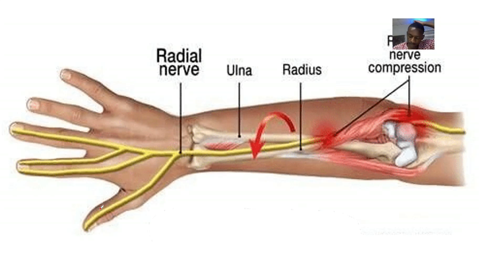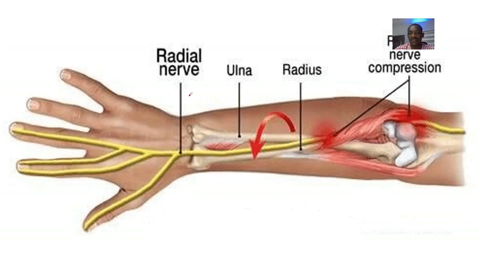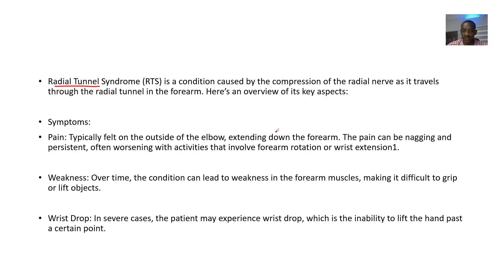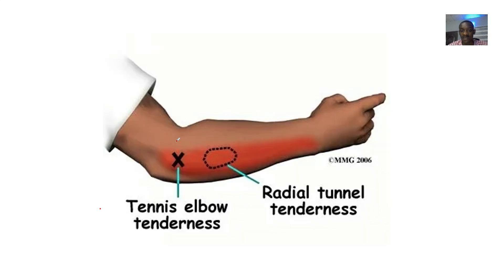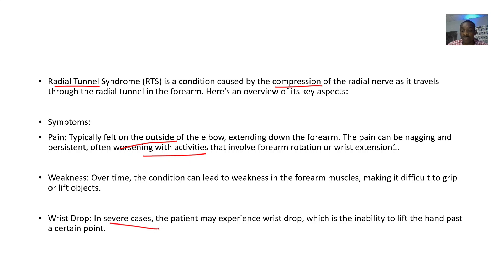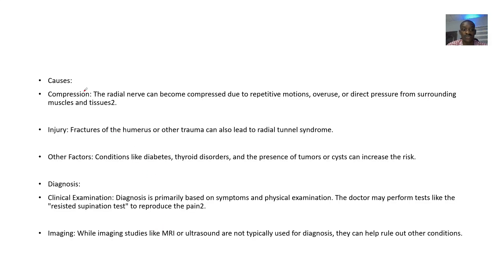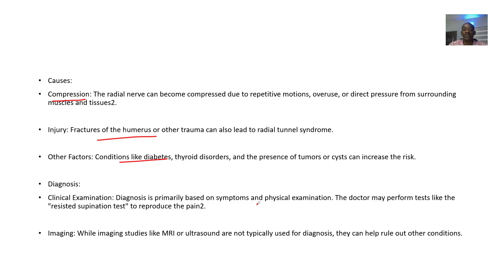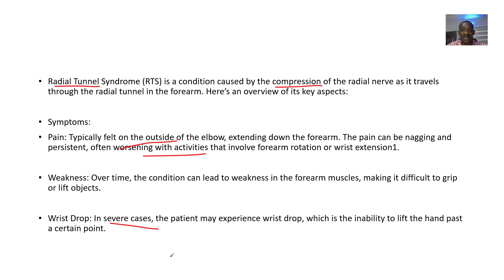Radial Tunnel Syndrome (RTS) compression of the radial nerve; causes, Symptoms, Diagnosis, Treatment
Radial Tunnel Syndrome (RTS) is a condition caused by the compression of the posterior interosseous nerve (a branch of the radial nerve) as it travels through the radial tunnel in the forearm. Here’s a detailed overview:

Symptoms
Pain: The primary symptom is pain on the outside of the elbow, which can extend down the forearm. This pain is often described as a nagging ache and can be exacerbated by activities that involve forearm rotation, wrist extension, or heavy lifting2.

Weakness: Over time, RTS can lead to weakness in the forearm muscles, making it difficult to grip objects or lift items.

Wrist Drop: In severe cases, there may be a loss of ability to extend the wrist and fingers, leading to a condition known as wrist drop.

Causes
Compression: The nerve can become compressed due to repetitive strain, muscle overuse, or friction from surrounding muscles.

Risk Factors: Factors that increase the risk of developing RTS include poor arm and wrist strength, inadequate warm-up before physical activities, diabetes, thyroid disorders, and the presence of tumors or cysts in the arm.

Diagnosis
Clinical Examination: Diagnosis is primarily based on symptoms and physical examination. The doctor may perform specific tests, such as flexing the patient's long finger while extending the wrist and fingers to reproduce pain3.

Imaging: While imaging studies like MRI or ultrasound are not typically used for diagnosis, they may be ordered to rule out other conditions.

Treatment
Conservative Treatments: Initial treatment includes rest, ice, anti-inflammatory medications, physical therapy, and exercises to improve strength and flexibility.

Surgical Treatment: If conservative treatments are not effective, surgical intervention may be considered to release the compressed nerve.

Prognosis
Outlook: With appropriate treatment, most individuals experience relief from symptoms and can return to normal activities. However, recovery may take time, and it’s important to follow the treatment plan closely.